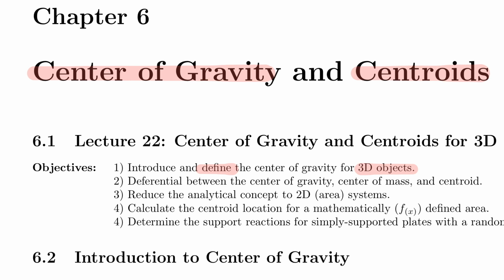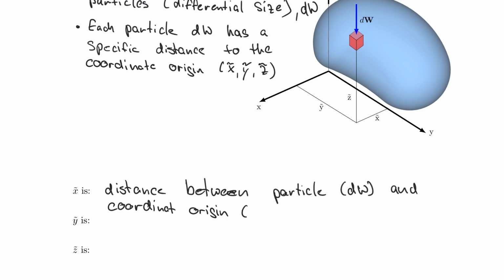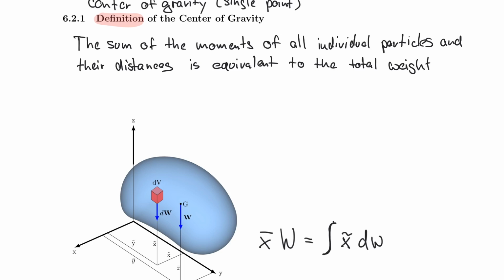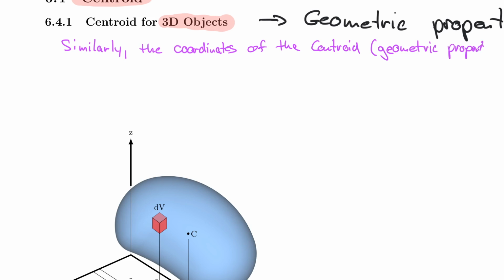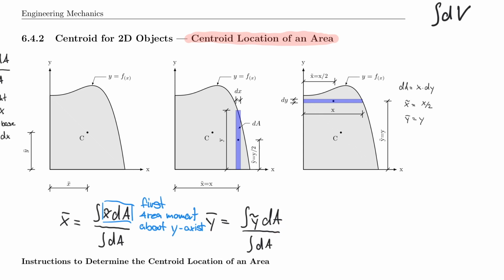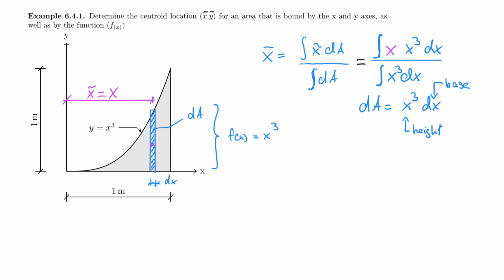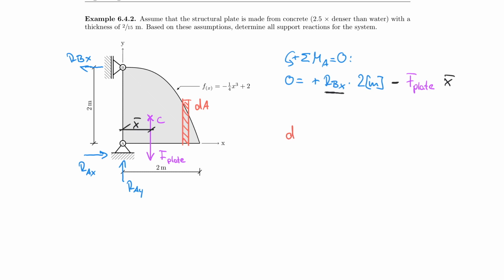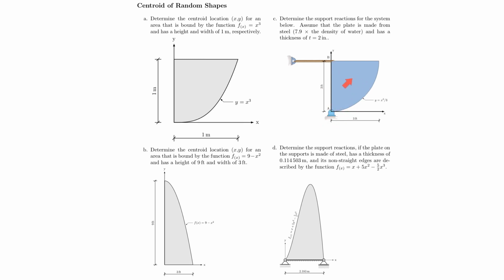Engineering Mechanics Full Lecture 22: Center of Gravity, Center of Mass, and Centroids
Engineering Mechanics: Center of Gravity, Center of Mass, and Centroids